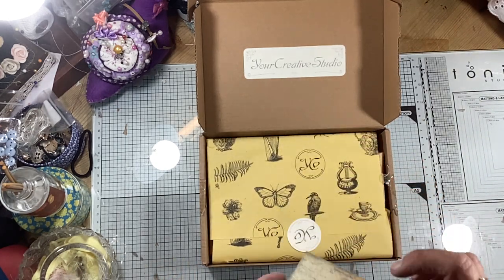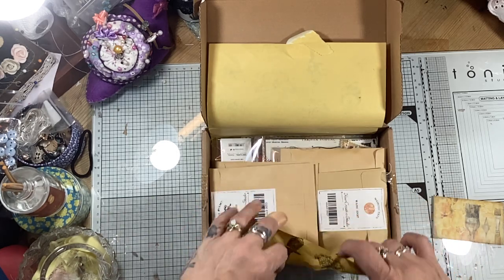Unboxing my creative studio art box.😊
Fabulous journaling goodies from your creative studio . Below is. The link to their shop😊